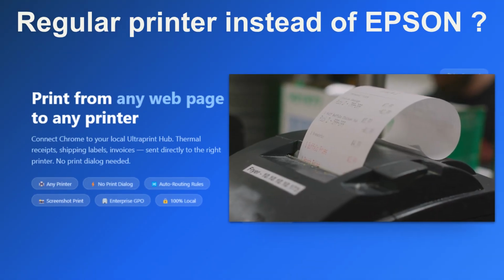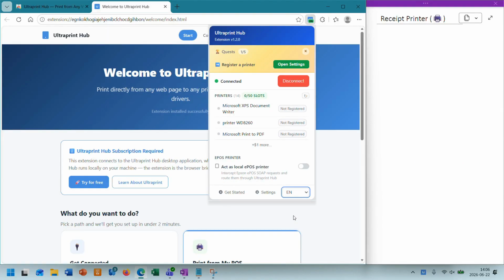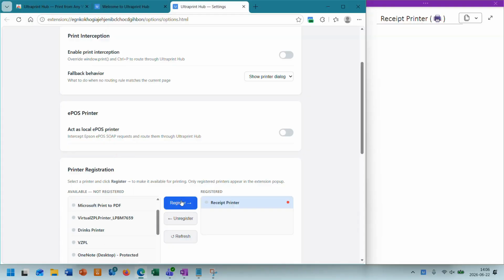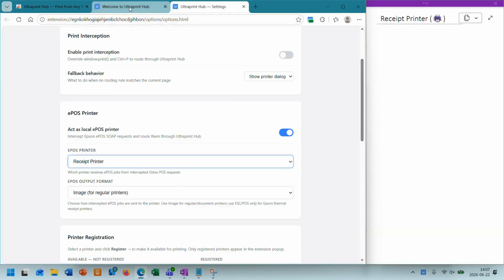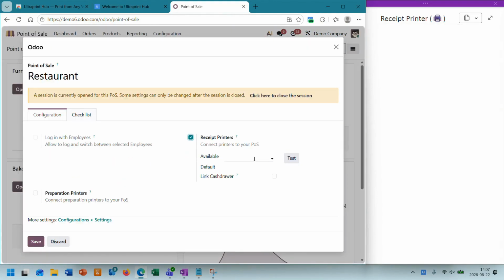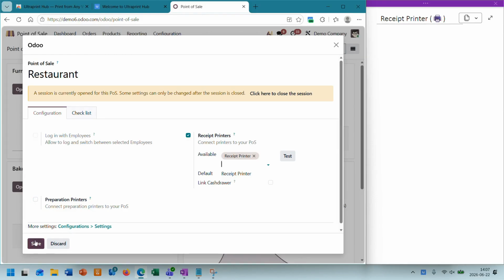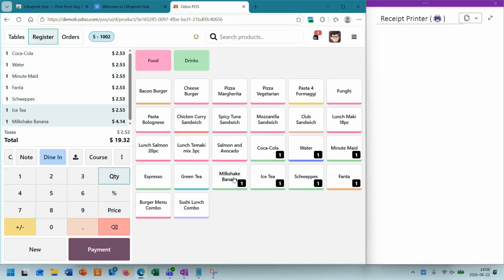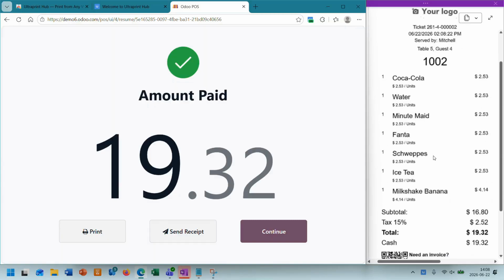How to use a regular printer instead of EPSON in your POS or Kiosk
Want to use a regular printer instead of EPSON  in your POS or Kiosk? USB? Bluetooth? Tired of popups blocking your POS or Kiosk workflow? Ultraprint allows you to directly print from any ePOS compatible software  on the browser (Odoo POS, Kiosk, Wallace POS, or your custom web based app...)

00:00 - Introduction: Today, I want to show you how Ultraprint acts as a replacement for Epson printers in your browser… This comes handy if your app works with these types of printers, but you want to use another local printer instead.
For this demo, we use the OneNote virtual printer so you can see it happen live, the same applies to any printer you have on your desktop. I assume you’ve already installed the ultraprint hub browser extension… and then enabled it in your browser quick access…and also that the desktop app is up, and connected to your account. Let’s add a printer in the Ultraprint settings, and use it a local ePOS printer…
Notice that the extension detected all printers available in our operating system. Here we only register the one we want to use. Then, we tick the “act as local ePOS”, and use the printer we’ve registered.
00:50 - Demo environment: Let’s see how this works in practice. I’ll use the Odoo online demo’s POS. And let’s print a POS receipt from a restaurant configuration… The same should work for self order in kiosk configuration…
01:04 - Odoo Setup:  We’ll simply define an ePOS receipt printer with localhost as an address, that’s it, nothing more… Once we save our configuration, we’re ready to go!
01:30 - POS Session: Now that everything’s ready, we’re good to go! Let’s open a POS session and grab some products for our restaurant customer. He’s waiting for us!
01:45 - POS Items: It seems like he’s got a lot of friends and everyone’s asking for a different drink… Let’s be quick and add all these items, we’ll print him a receipt right after.
01:55 - Printing in action: Okay… it’s payment time… We’ll use cash… Let’s not wait anymore and print that receipt… Voila… that’s it. Our receipt is out. Notice how snappy it is, and how it was easy to get started! That’s it! Got questions? Need more information? Write a comment or head to Odoo Skillz dot com for more information.

Why use Ultraprint for your Odoo POS?

Zero-Click Workflow: Remove the browser print dialog entirely.

Seamless Integration: Works perfectly with Odoo Community and Enterprise SaaS.

Hardware Friendly: Supports standard receipt printers and virtual printers for testing.

Professional Experience: A snappier checkout process for both staff and customers.